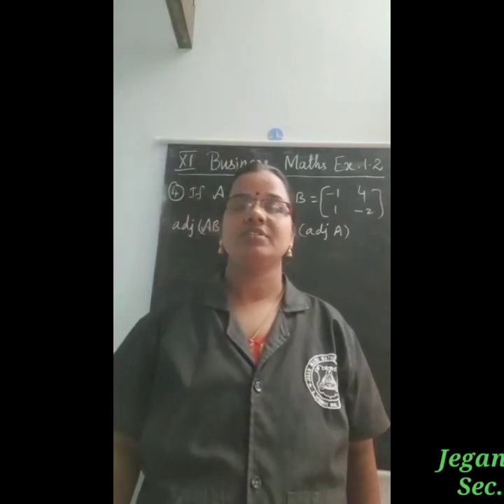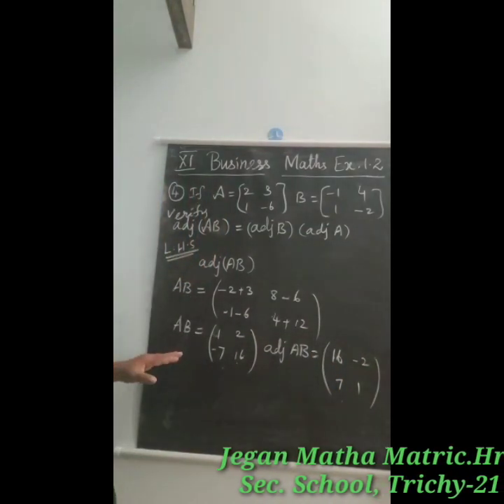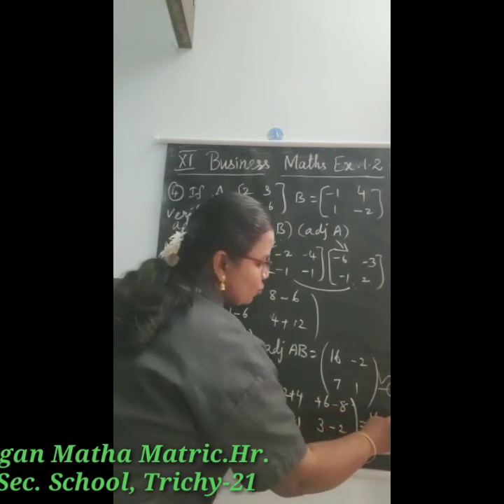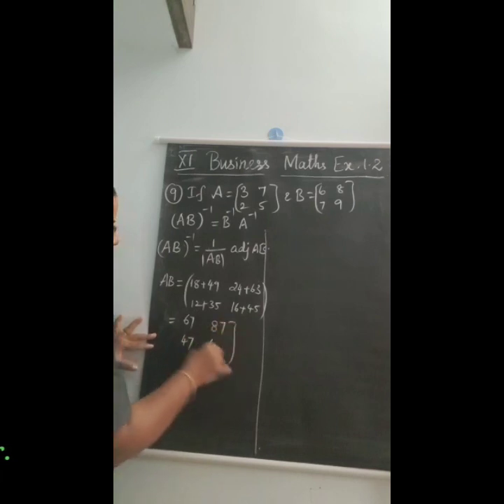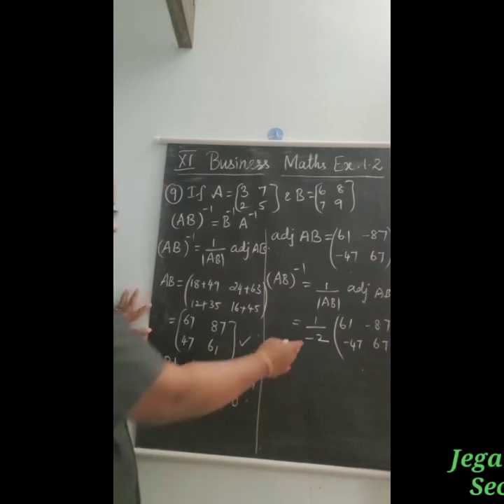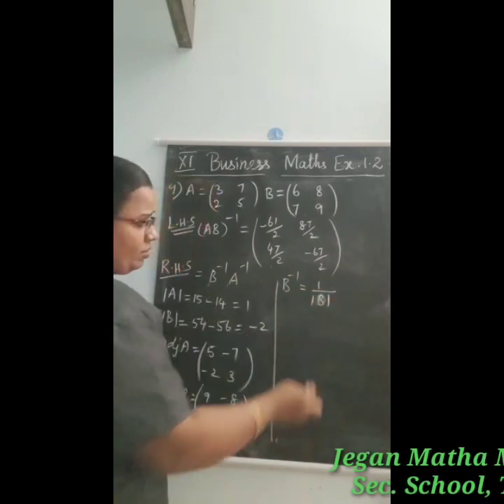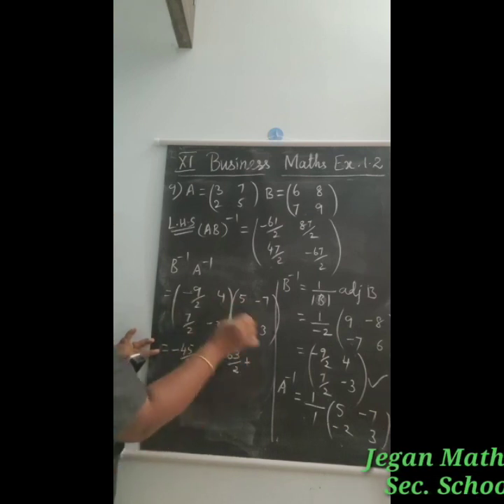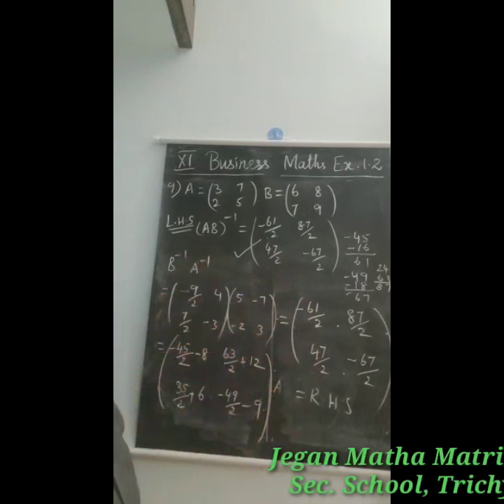STD XI BUSINESS MATHS ( EX -1.2)